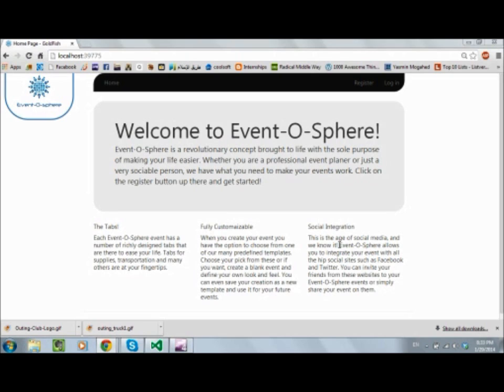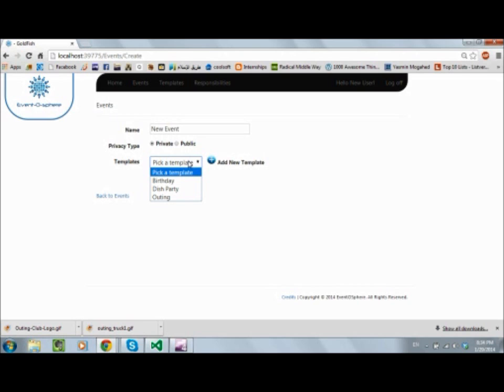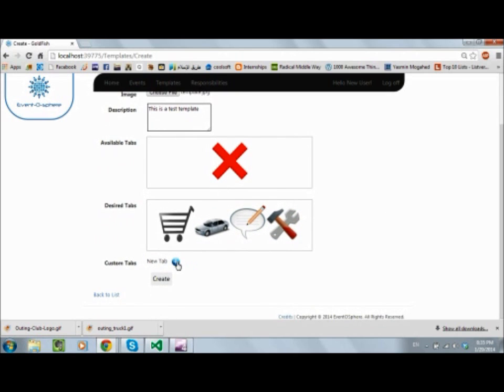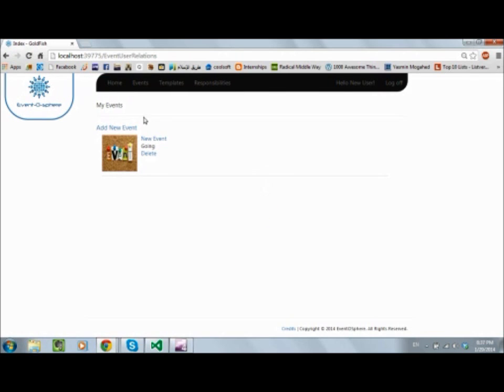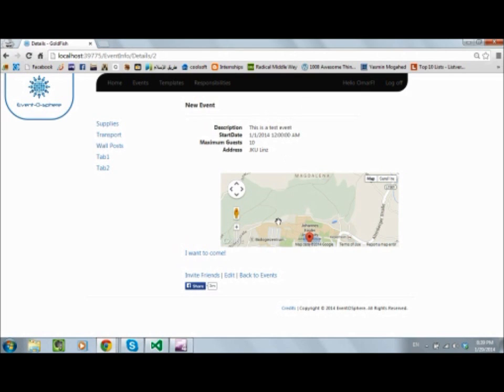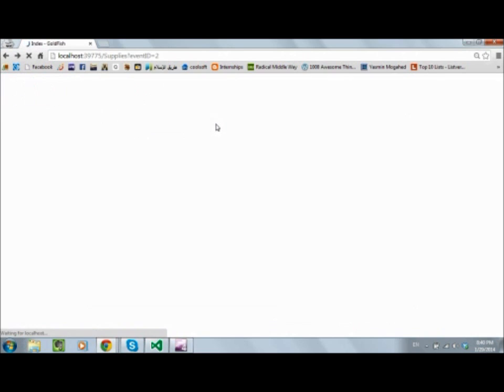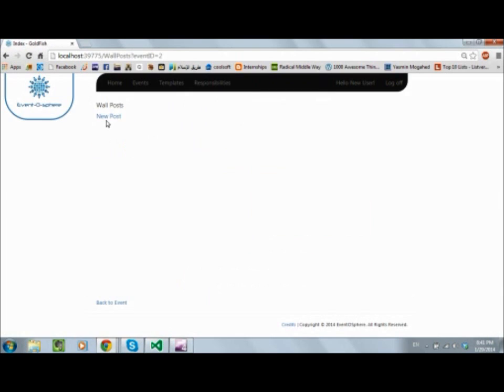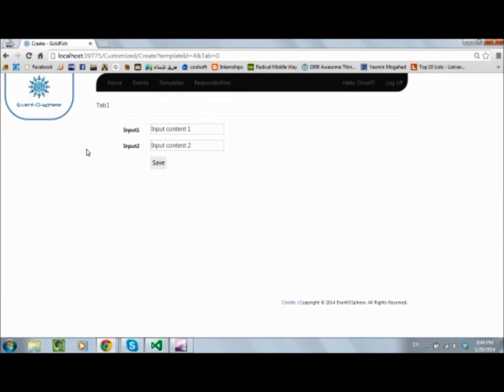Event-O-Sphere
A cloud-based event planning and collaboration web application